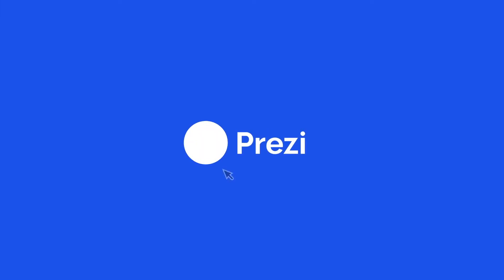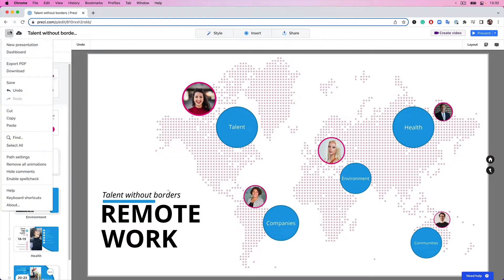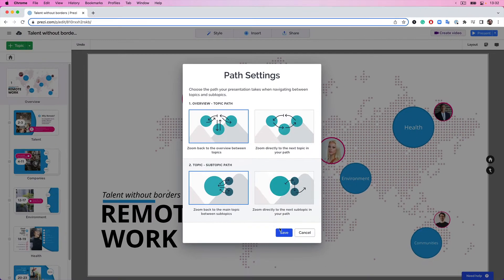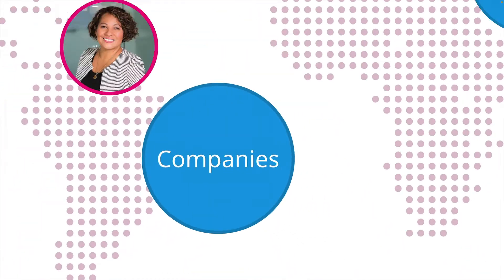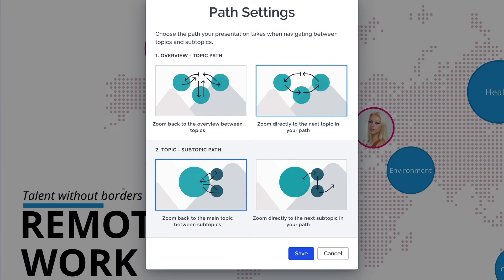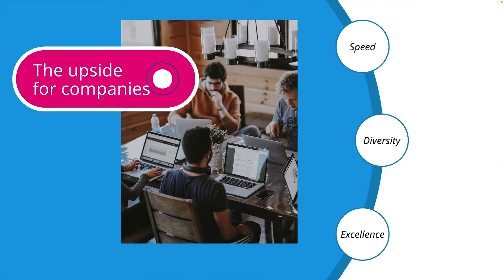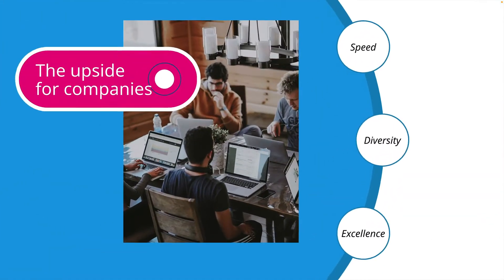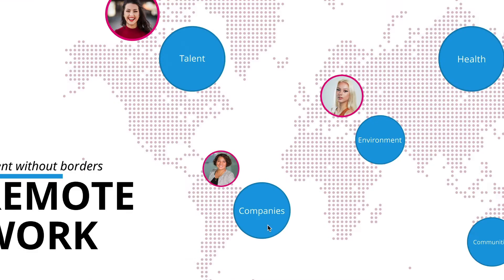Set the path of your presentation in Prezi Present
Take your audience on a journey by setting a unique presentation path in Prezi Present. Prezi offers several ways to customize the path of your presentation, so you can weave between topics however you like or create a totally non-linear presentation.